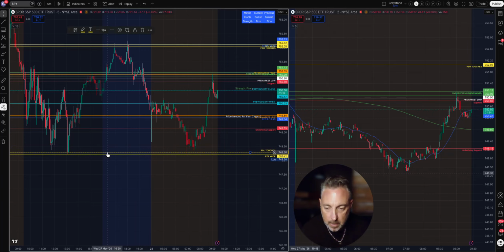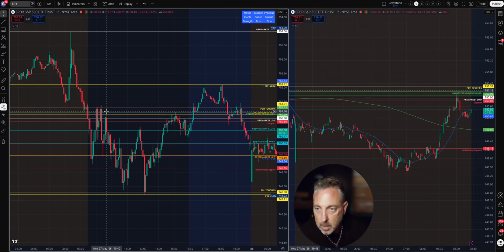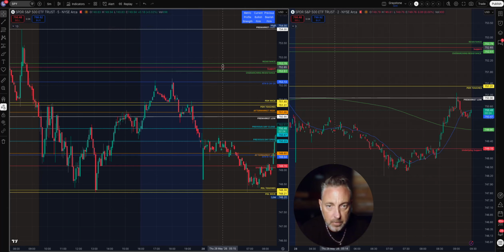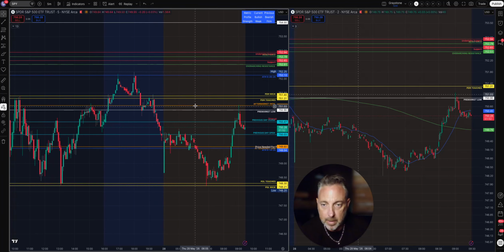How I Set My Levels Before Trading SPY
But the real work happens before the market even opens.
In this video, I break down:
how I set my levels
what I look for before the session
why preparation matters
and how clean price action starts with a solid plan.
The market leaves clues every day.
The traders who prepare properly are the ones ready to capitalize when momentum appears.
🔥 No indicators.
🔥 No guessing.
🔥 Just preparation, levels, and execution.